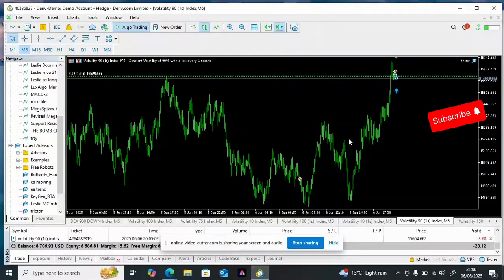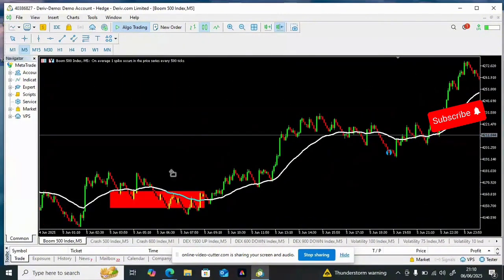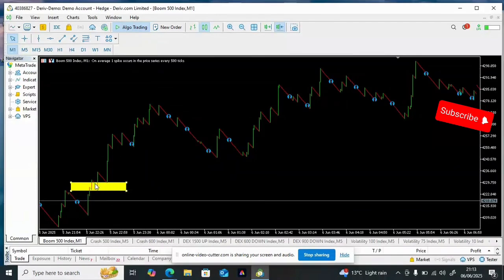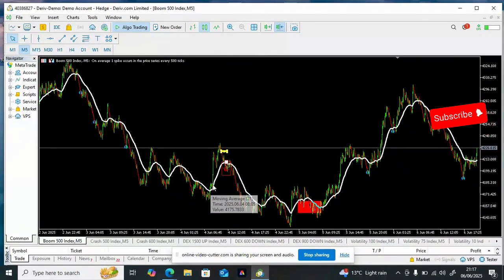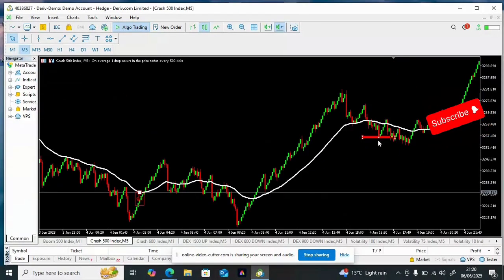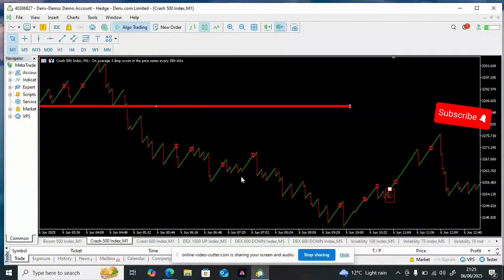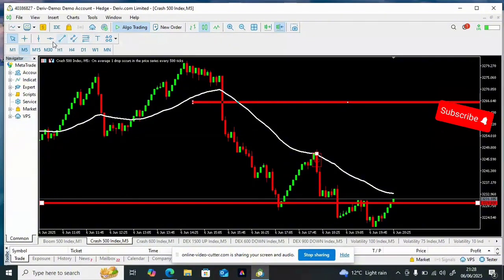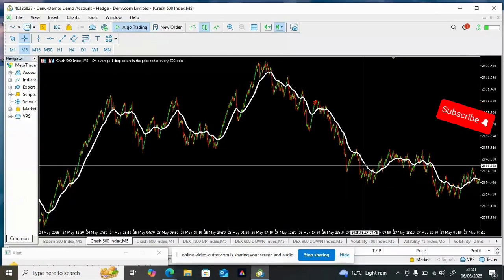Free Boom and Crash Spike Detector/Good strategy Mobile version/Free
In this video, we introduce a completely free spike detection tool that helps you quickly and accurately identify spikes in your data. Whether you’re working with neural signals, time series data, or network traffic analysis, this tool is designed to make your workflow faster and more efficient.

🔍 What You’ll Learn:
 • What a spike detector is and why it’s useful
 • How to install and use the free tool
 • Real-time demo on sample data
 • Tips for customizing thresholds and filters
 • Applications in neuroscience, IoT, cybersecurity, and more

🛠️ Features of the Free Spike Detector:
 • No cost or license required
 • Simple and intuitive interface
 • Compatible with multiple data formats
 • Real-time visualization
 • Open-source and fully customizable